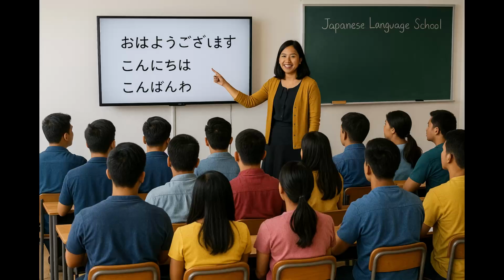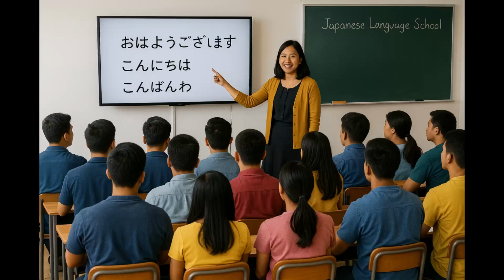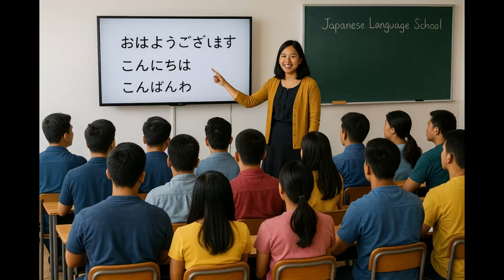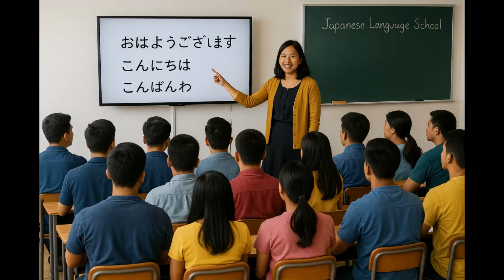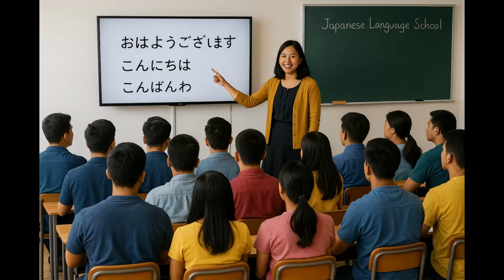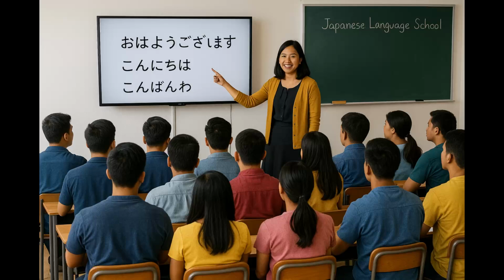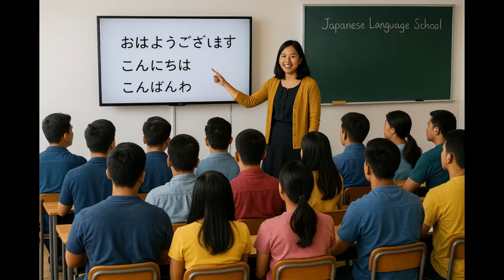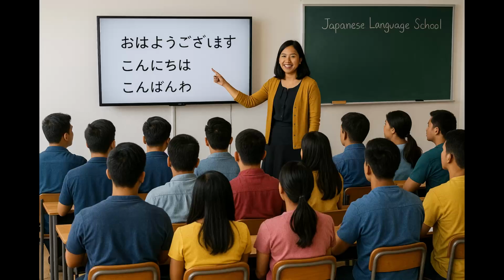Daily Lesson Report in English: July 14, 2025 – 1st Batch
Hey everyone! This is your Japanese teacher from Samurai Japan Business Center, and I'm super excited to bring our daily Japanese lessons directly to you via this podcast!

This podcast is created especially for all of you who are currently working hard and studying Japanese with us at our school here in the Philippines. We're here to fully support you on your journey from zero knowledge all the way up to A2 level, using the IRODORI textbook.

If you ever found yourself thinking, "Wait, how did that part go today?" or if you want to quickly review new vocabulary and grammar, just pop on this podcast! It's a condensed highlight of our daily lessons, perfect for listening on your commute or when you're relaxing at home.

My goal is to make your Japanese learning even more fun and effective! We'll go through key points from today's lesson together, step-by-step. Let's keep learning and growing!

Date: July 14th, 2025
Level: A1 level
Lesson: 4
Material: IRODORI book
Language: English

動画をご覧いただきありがとうございます！

質問や感想、リクエストなど、お気軽にコメントください！

◆ About Samurai Japan Business Center サムライジャパンビジネスセンターについて
We are Samurai Japan, a Japan business center based in the Philippines. This channel is dedicated to everyone in the Philippines who wants to learn the Japanese language, culture, Japanese etiquette and Japanese cooking methods.
私たちはサムライジャパン、フィリピンに拠点を置く日本ビジネスセンターです。このチャンネルは、日本語、文化、日本のマナー、日本の料理方法を学びたいフィリピンの皆さんのために捧げられています。

We will share fun and easy-to-understand lesson videos, covering everything from basic greetings and characters (Hiragana/Katakana) for beginners, to daily conversation, grammar, Kanji, and introductions to Japanese culture.
初心者向けの基本的な挨拶や文字（ひらがな/カタカナ）から、日常会話、文法、漢字、日本文化の紹介まで、楽しく分かりやすいレッスン動画を共有していきます。

🏫Address: Room D3, Freb Bldg, Villa Donata Subd, Santa Teresita St, Muntinlupa, Metro Manila